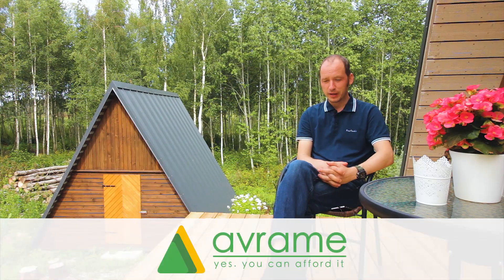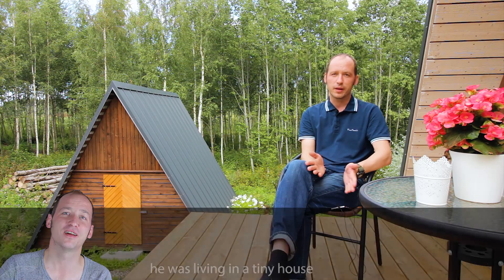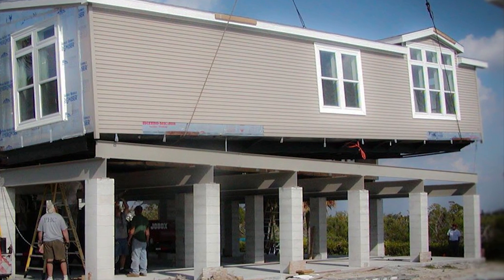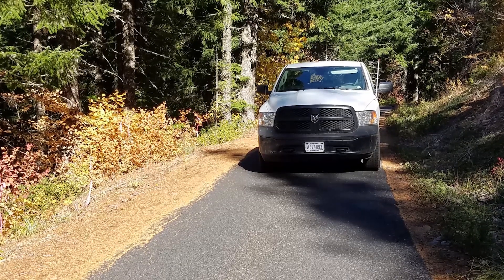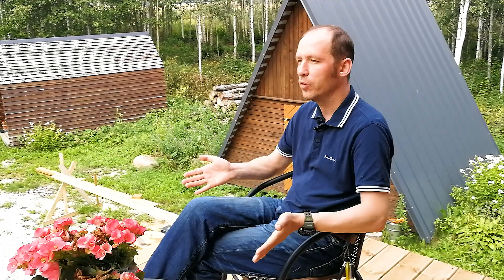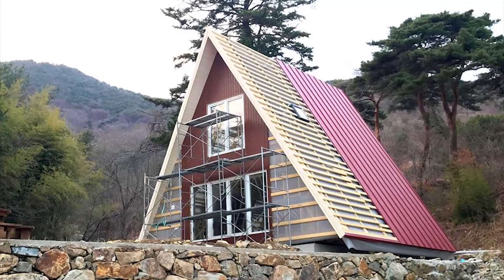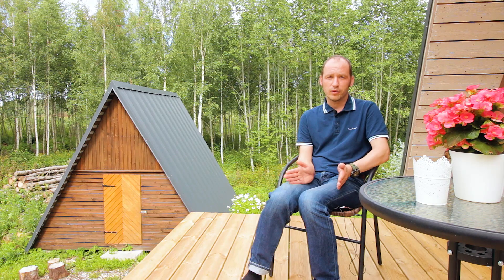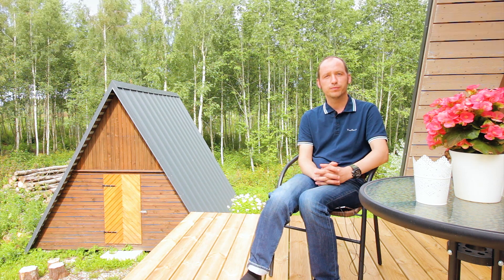Modular Houses, Element Houses, Pre-Cut Houses | Differences Explained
Modular, element, pre-cut are all terms describing kit homes - buildings that are partly or fully factory made and require less construction on-site. Still, there is a lot of confusion about what each construction technology actually is and what it can deliver. It's very important to notice the differences to make well-informed decisions.

So, to help you navigate in this complex construction terminology and save your time, we will explain what the differences between modular, element, and pre-cut houses are, and to which category Avrame a-frame houses really belong.

00:00 Intro - confusion about terminology
00:48 Being informed saves time
01:37 Modular Houses aka Pre-Fab Houses
03:00 Element Houses
03:44 Pre-Cut Houses, including Avrame a-frame houses
05:45 Outro

Find the perfect fit for your needs and budget!  Whether you crave speed, efficiency, or affordability, this video equips you to make an informed decision.